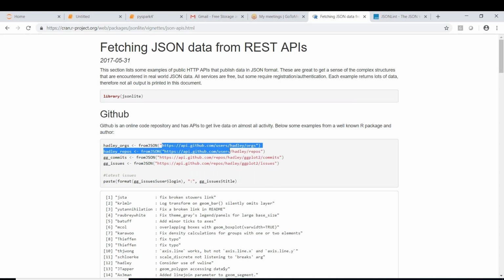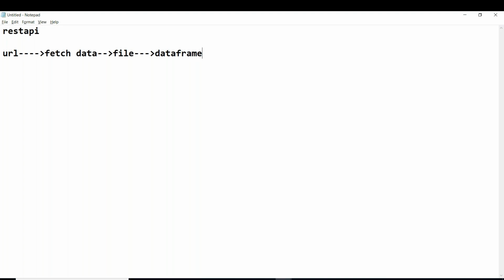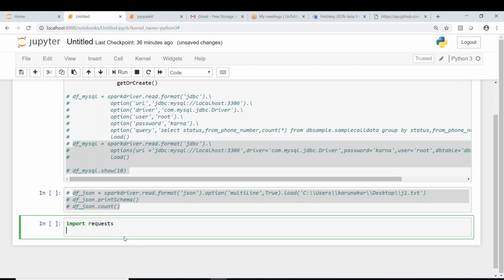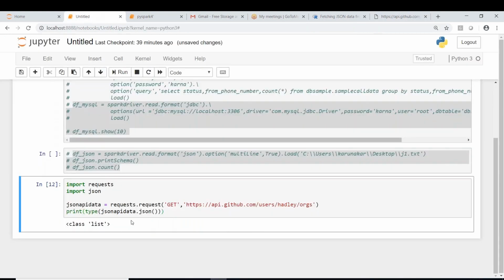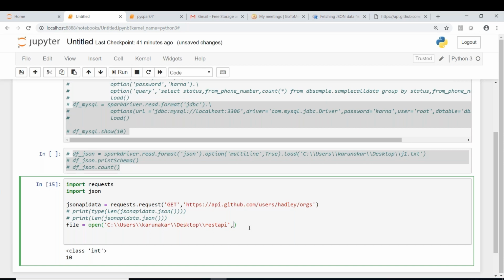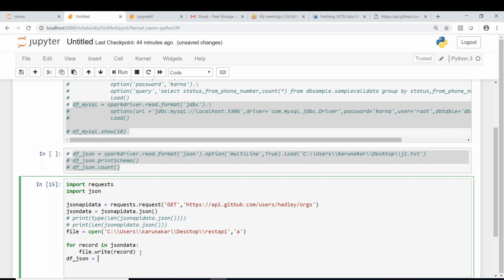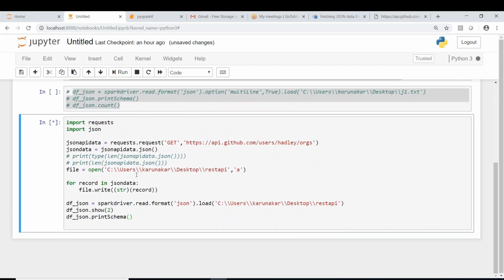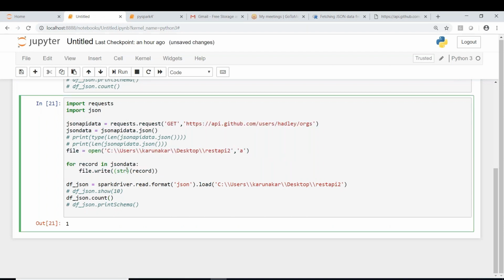PySpark | Tutorial-8 | Reading data from Rest API | Realtime Use Case | Bigdata Interview Questions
Hello Viewers,